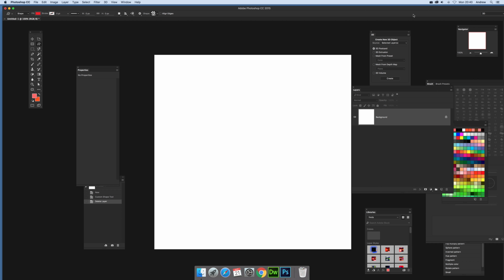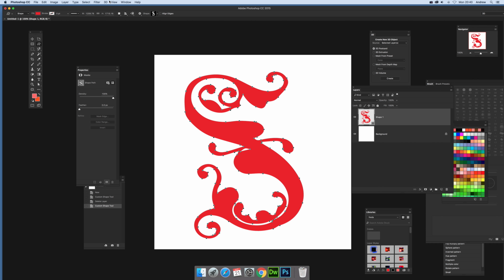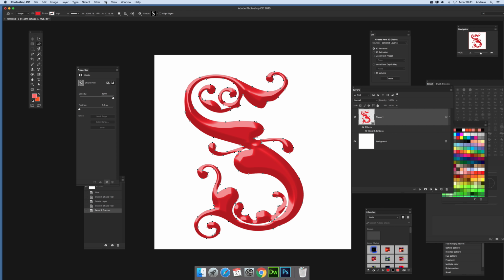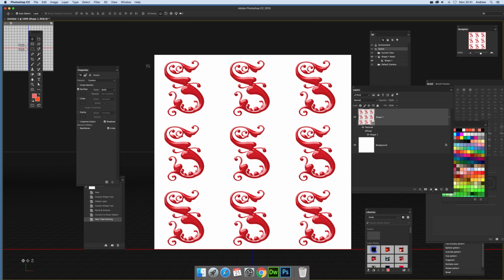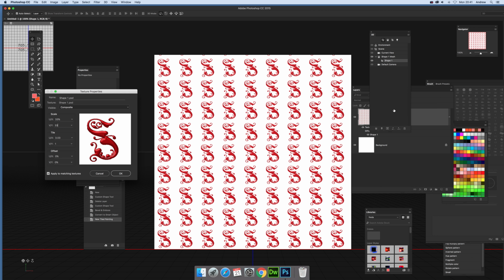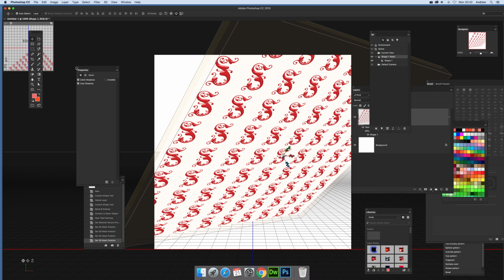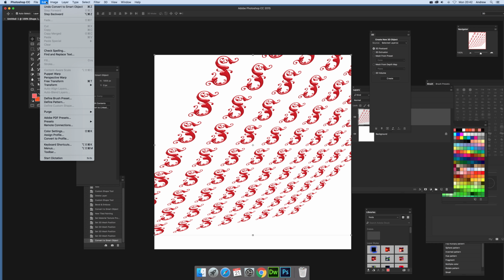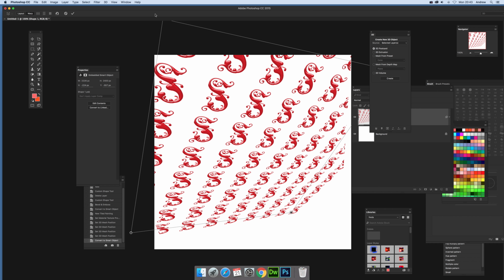3D Patterns Creation Using Custom Shapes In Photoshop | How To | Graphicxtras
Using custom shapes with the 3D features of Photoshop to create 3D patterns as well as 3D pattern smart objects.

0:00 Intro